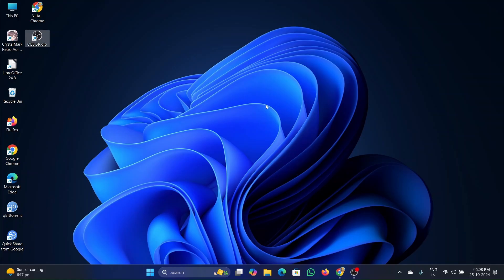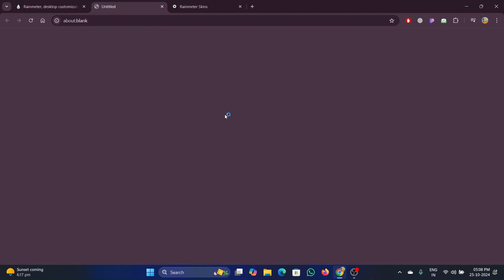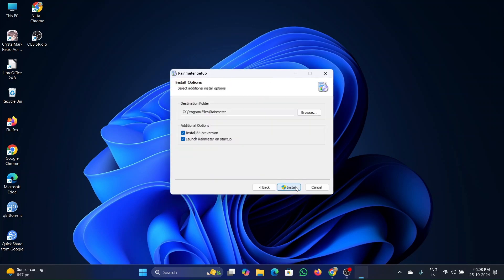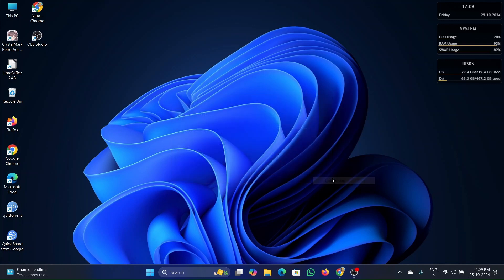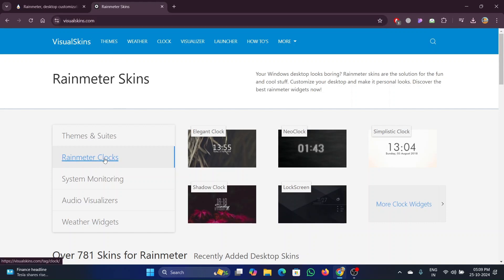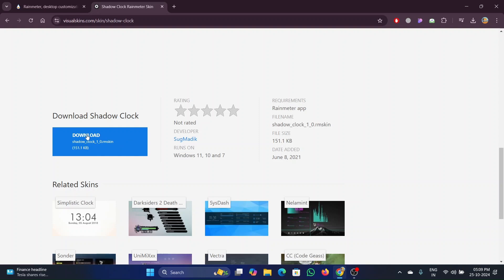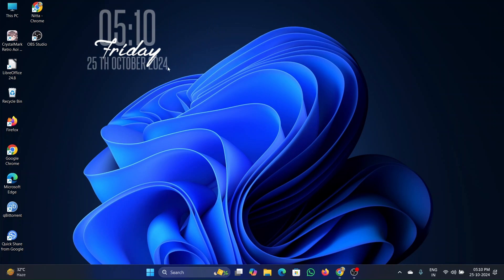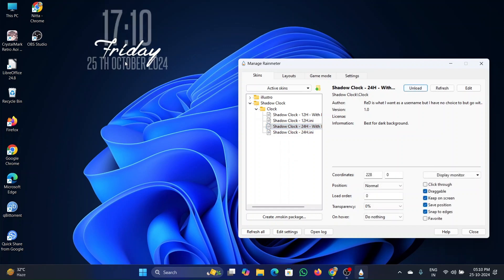Unlock the Best Free Clock Widget for Windows 11 – Here’s How!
How to Add the Best FREE Clock Widget to Your Windows 11 Desktop! ⏰

Looking to upgrade your Windows 11 experience? Learn how to install a clock widget for Windows 11 that not only looks great but also adds functionality to your desktop. In this step-by-step tutorial, we’ll cover:

👉 How to download and install a clock widget
👉 The best app for clock widgets on Windows 11
👉 Customization tips for a personalized and aesthetic desktop

Adding a clock widget is the perfect way to enhance your Windows 11 setup, making it more stylish and user-friendly. Whether you're looking to improve productivity or simply freshen up your desktop, this guide has you covered!

Clock Skins: (link in video)

🔔 As a small channel, please like the video if you found it helpful, subscribe if you want to see more tutorials in the future, and comment if you need any help!